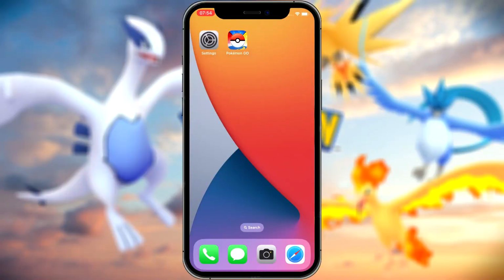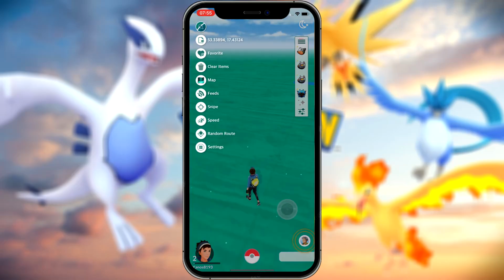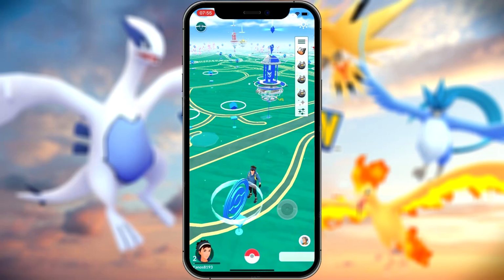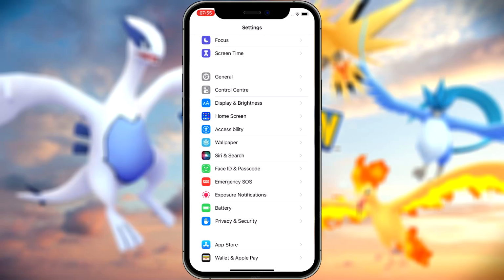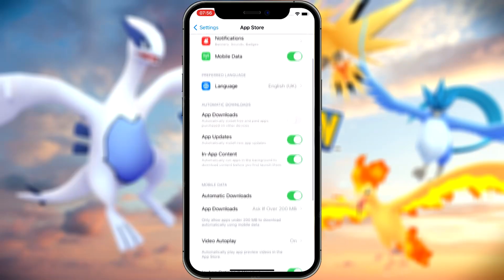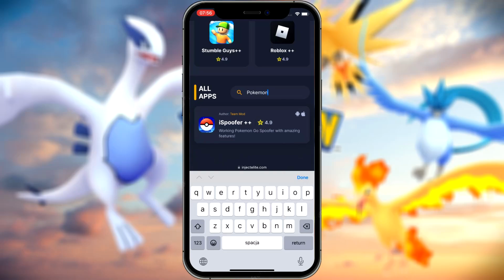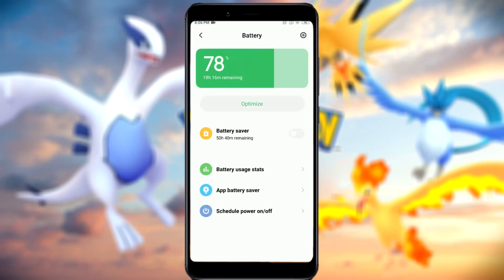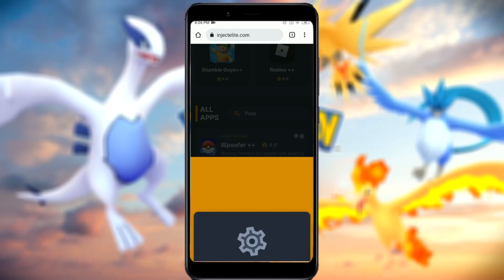The Only Working Pokemon Go Hack - Spoofer With Joystick, Teleport, GPS and MORE!!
Unlock the full potential of your Pokemon Go adventure with the only working Pokemon Go hack available! In this video, we'll guide you through a comprehensive spoofer with features like joystick control, teleportation, GPS manipulation, and much more. Say goodbye to limitations and explore the Pokemon Go world like never before. Watch now to learn how to use this game-changing hack and take your Pokemon Go experience to the next level. 🌐🕹️